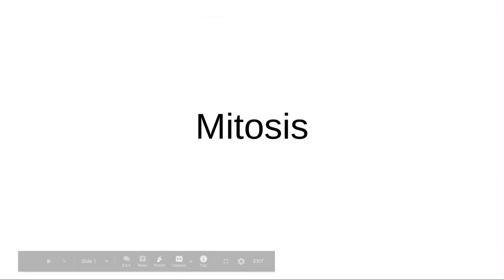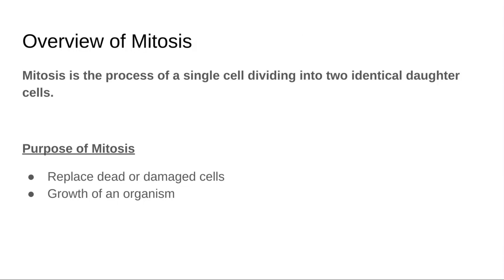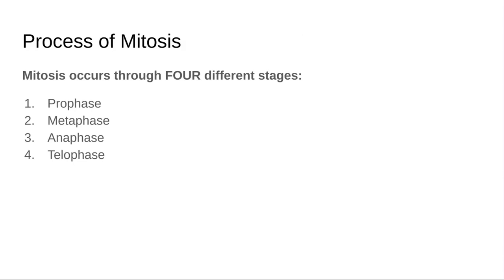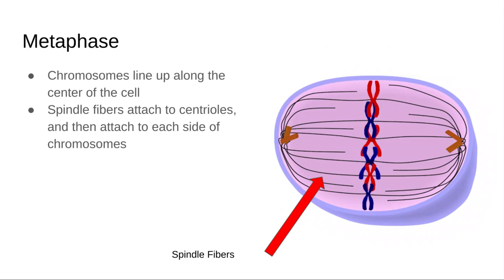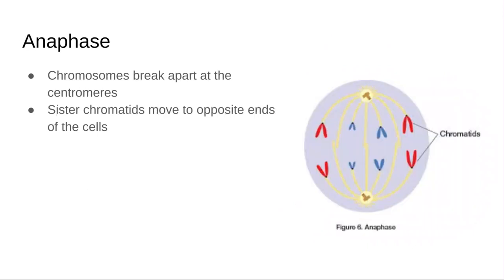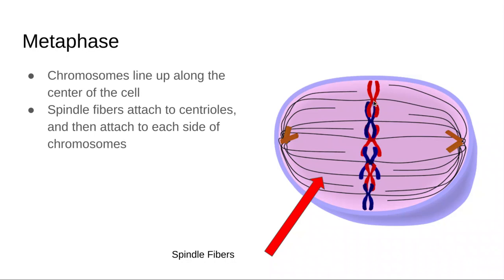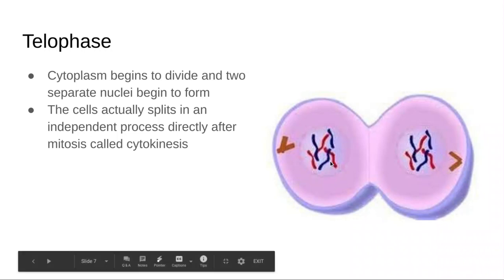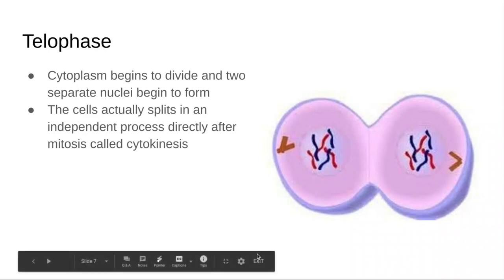Z-0044 "Basics of Mitosis" by Bryan Topercer for Biology with Mr. Ladd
Title: Basics of Mitosis
Creator: Bryan Topercer
Concept: Explain why the body goes through mitosis. Explain the different stages of mitosis. Show diagrams of each stage of mitosis with explanation.

Westosha Class Alignment:
Class: Biology
Teacher: Mr. Ladd; et. al.
Bryan Topercer took this course during the 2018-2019 school year.

Are you a CHS NHS member wanting to make a video?

Are you a CHS student who is looking for help or wants a video made?

Are you curious about videos that are in the works right now?